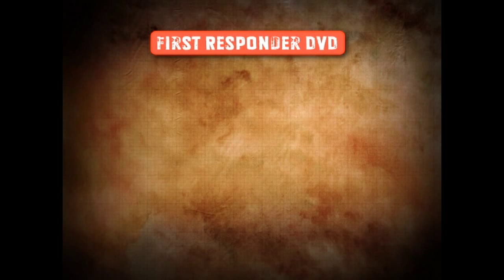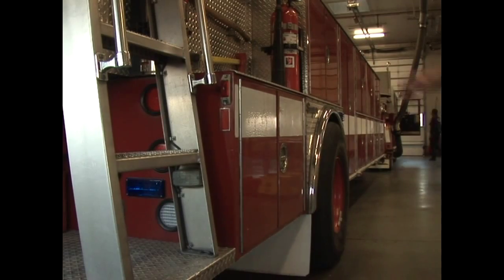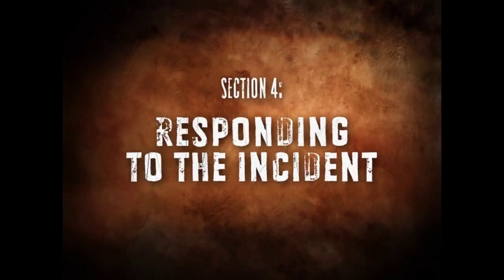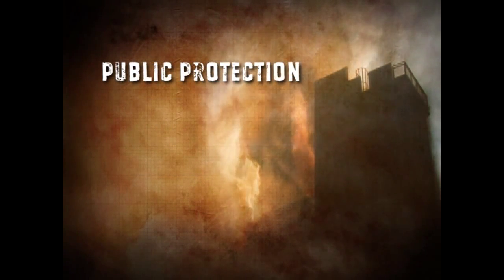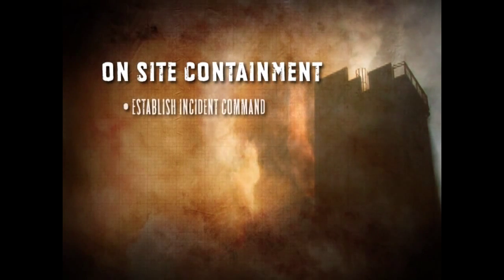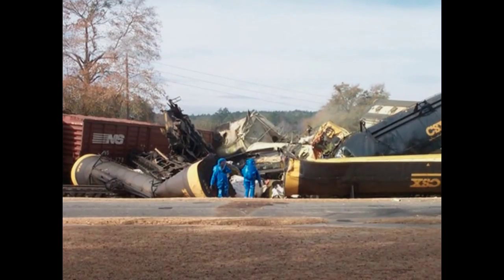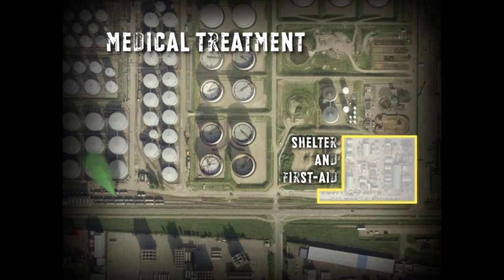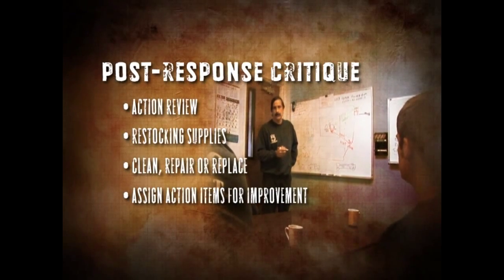Chlorine Emergencies an Overview for First Responders Part 1mep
This program was developed to help you prepare to act in those critical first 15 minutes - what to do when the call comes in, what you might expect on scene, and where to find the resources you'll need to contain it. And while this video illustrates specifically a chlorine release, the techniques and workflow presented are valuable in just about any type of hazmat response.